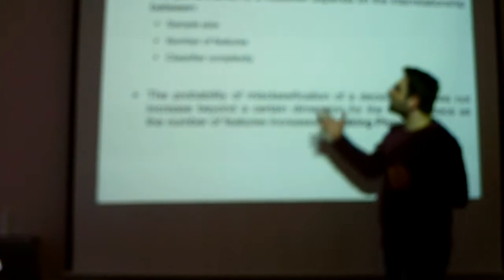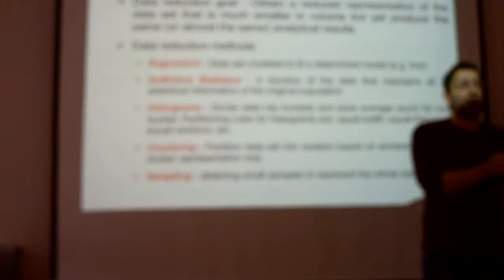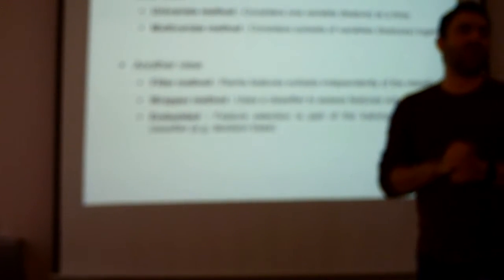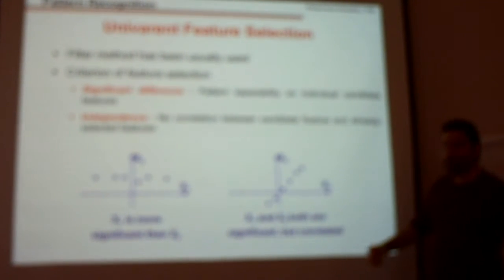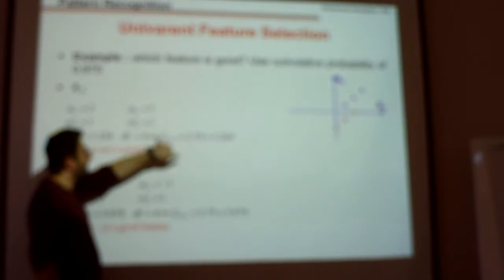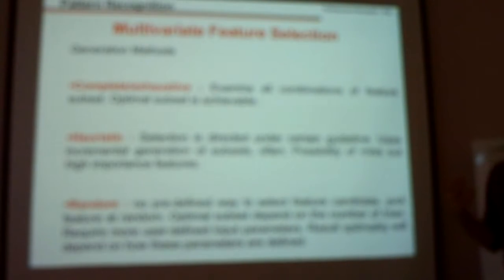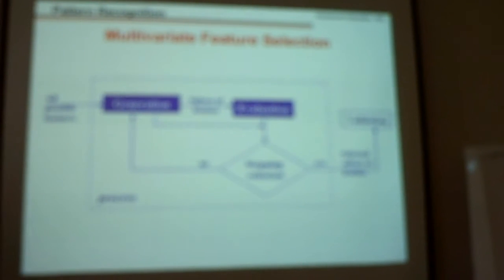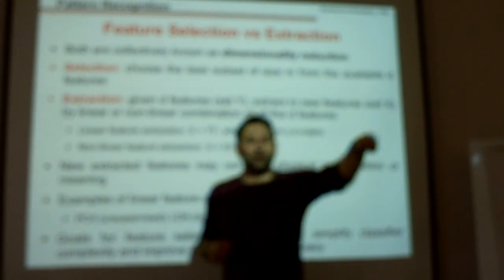Lecture 5 - Pattern recognition